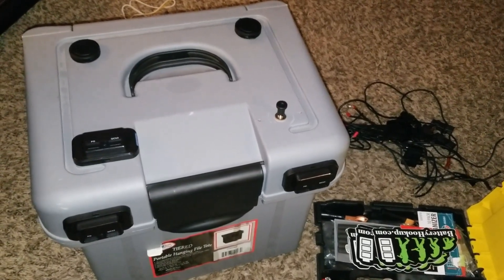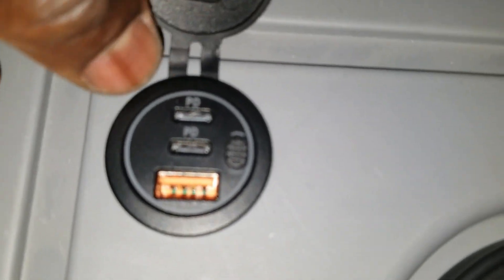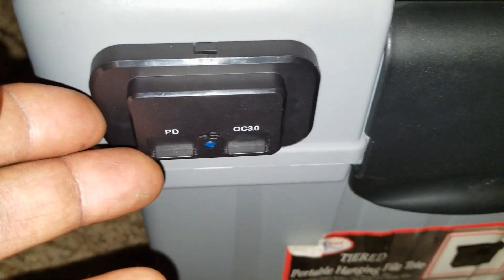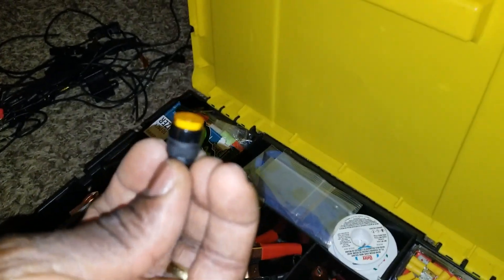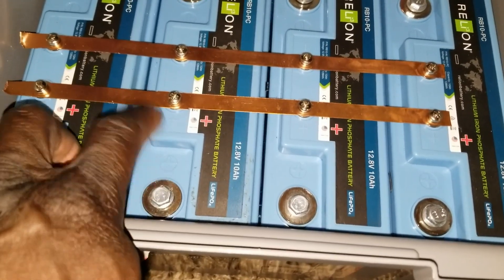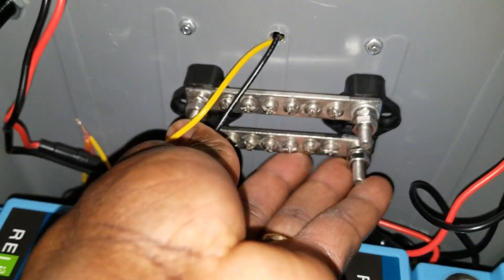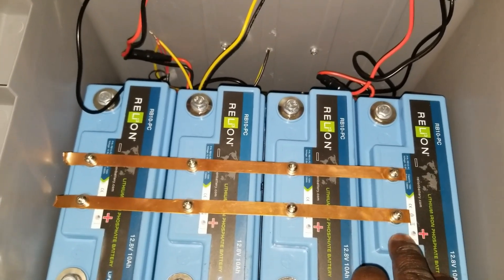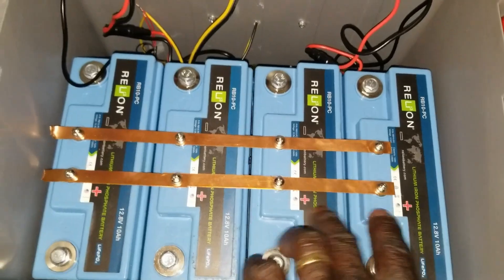DIY SOLAR GENERATOR! - PORTABLE POWER STATION RELION RB10-PC LiFeP04 BATTERY PART 1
My Unboxing & Review Channel:
The DIY Solar Off Grid Project

Portable Power Station Part 1

ELECTRICAL SPECIFICATIONS
Nominal Voltage 12.8 V
Nominal Capacity 10 Ah
Capacitry @ 25 A 24 min
Energy 128 Wh
Resistance 30 mΩ @ 50% SOC
Efficiency 99%
Maximum Batteries Connected in Series 6

MECHANICAL SPECIFICATIONS

Dimensions L x W x H 7.1 x 3.0 x 6.7” 181 x 76 x 169 mm
Terminal Type Discharge: M6 x 1.0, Charge: M4 x 0.7
Terminal Torque M6: 32 - 39 in-lbs 3.6- 4.4 N-m M4: 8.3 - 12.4 in-lbs 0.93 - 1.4 N-m

Case Material ABS
Enclosure Protection IP66
Cell Type - Chemistry  Cylindrical - LiFePO4

DISCHARGE SPECIFICATIONS

Maximum Continuous Discharge  50 A
Peak Discharge Current 70 A 3s
Discharge Over-Current Protection None
Recommended Low Voltage Disconnect 11.0V
Discharge Under-Voltage Protection None
Short Circuit Protection Response Time None

CHARGE SPECIFICATIONS

Recommended Charge Current 5 A
Maximum Charge Current 10 A
Recommended Charge Voltage 4.2 V - 14.6 V
BMS Charge Voltage Cut-Off  15.6 V 3.9 ±0.025 vpc 1.2 ±0.3s

Reconnect Voltage 15.2 V 3.8 ±0.05 vpc
Balancing Voltage 14.4 V 3.6 ±0.025 vpc

TEMPERATURE SPECIFICATIONS

Discharge Temperature -4 to 140°F -20 to 60°C
Charge Temperature 32 to 113°F 0 to 45°C
Recommended Storage Temperature 23 to 95°F -5 to 35°C
BMS High Temperature Cut-Off - Charge 149°F ±41°F 65°C ±5°C
Reconnect Temperature - Charge 113°F ±41°F 45°C ±5°C

COMPLIANCE SPECIFICATIONS

Certifications UN38.3 battery
UKCA & CE battery
UL1642 cells File# MH62098
IEC62133 cells
Shipping Classification UN 3480, CLASS 9